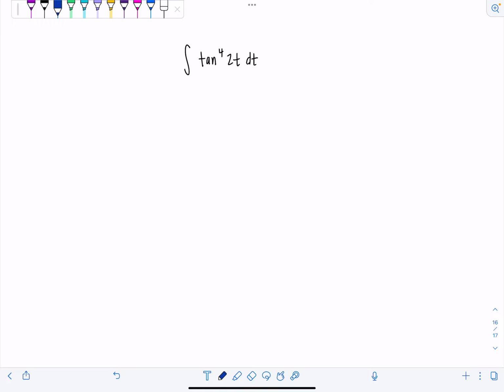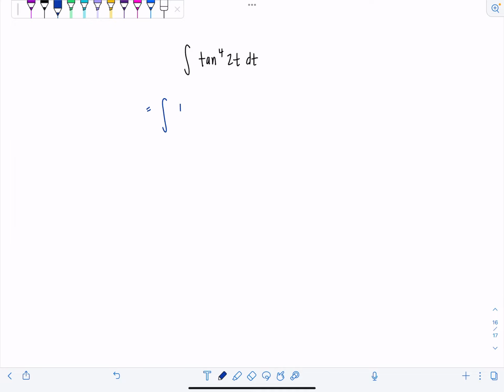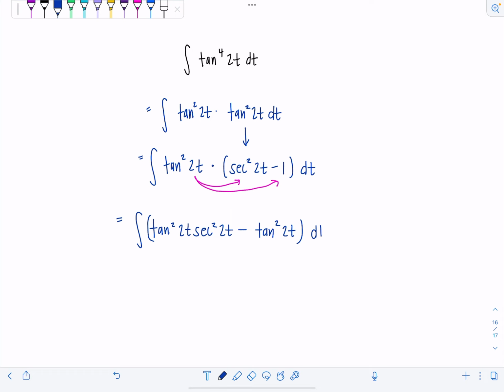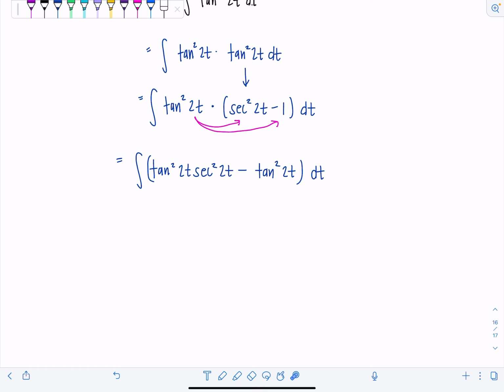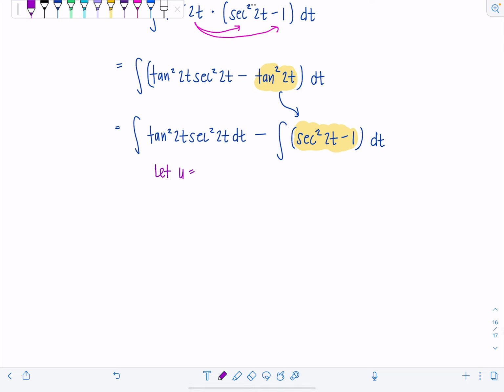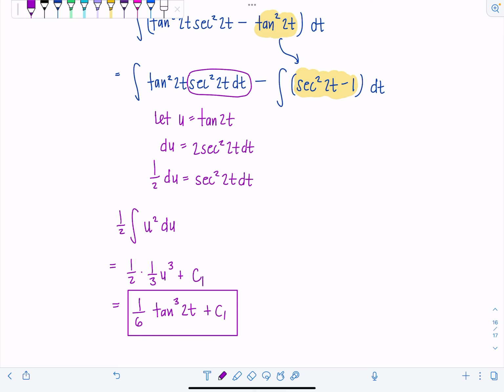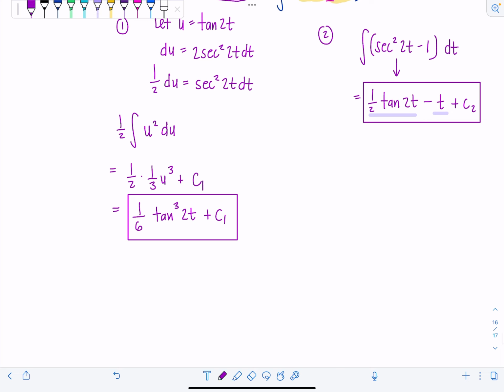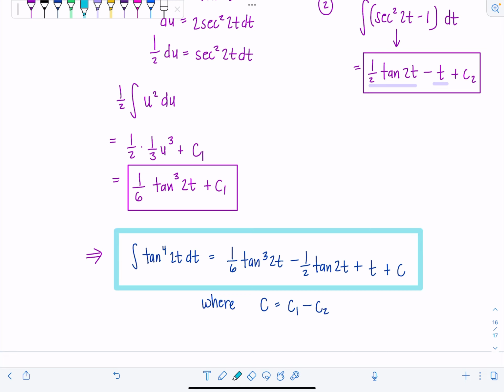Integral of the Day: 10.16.22 | Trig Integral | Calculus 2 | Math with Professor V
Happy Sunday! Here's a friendly little trig integral for you all to enjoy. What is everyone up to today? I'm going to hot yoga and then getting ready for the week ahead. :)

xoxo,
Professor V

I'm also an Amazon influencer, so feel free to support and shop: